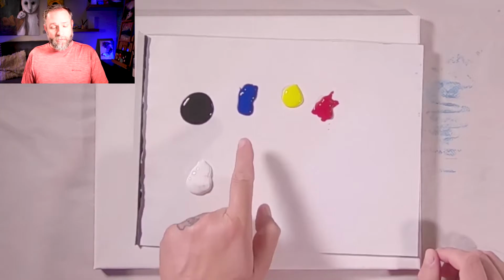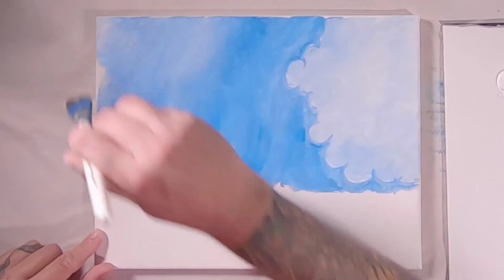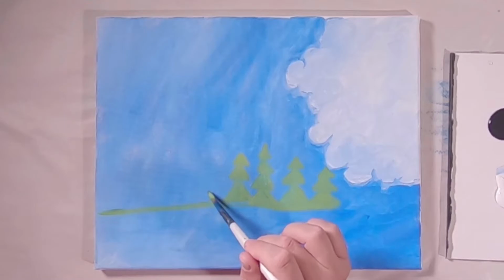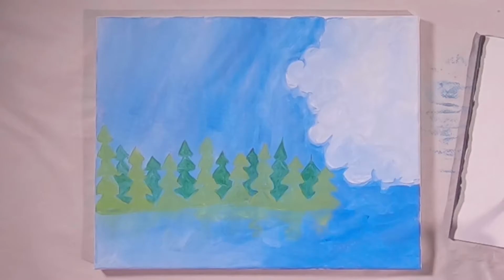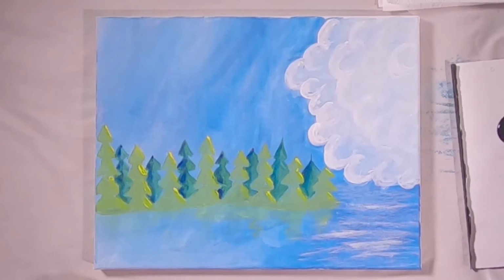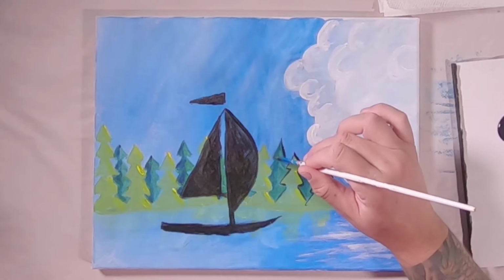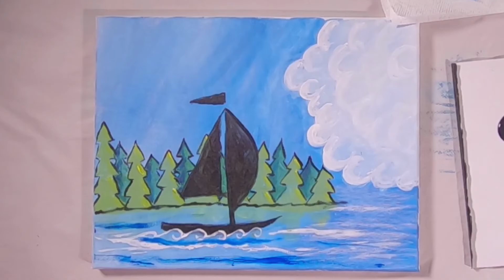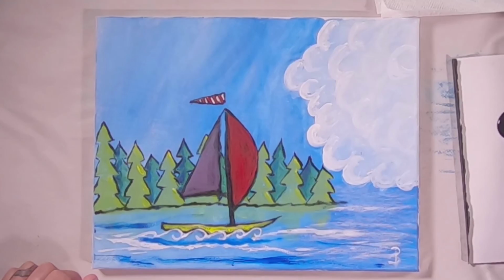Kids Painting Tutorial: Swift Sailboat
Join us as we walk you through this art project tutorial! Step by step we show you the techniques we used to create this art project so you can complete it at home. You can purchase the supplies used in this video via our

Jenny and Paul each have over 25 years painting experience. In 2011, wanting to share their love for art, they opened Vine Gogh Artist Bar and Studio as Portland Oregon's first sip and paint studio. While most of our competitors focus on the wine and social aspect (pssst... we have that too) our focus has always been on giving people art 1st and something they can be proud of.